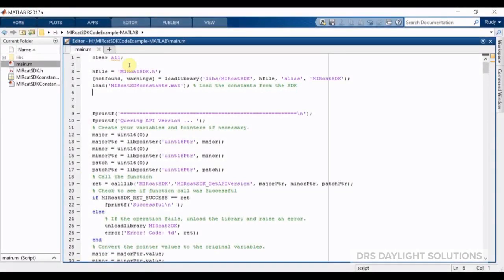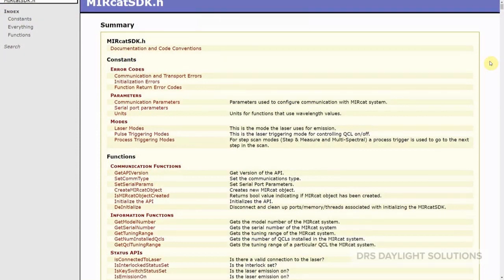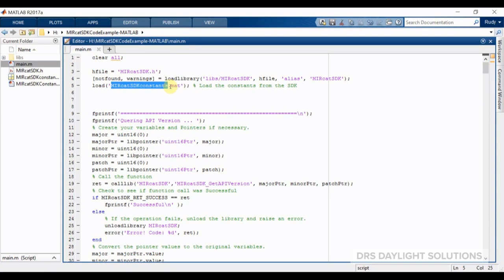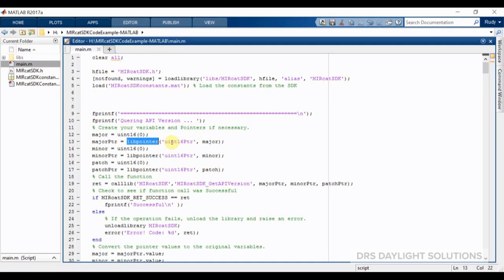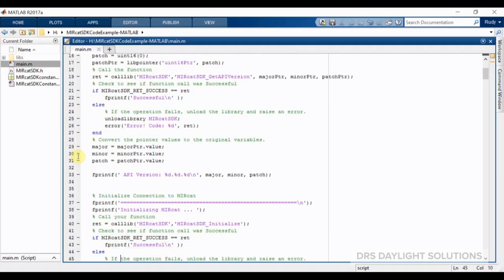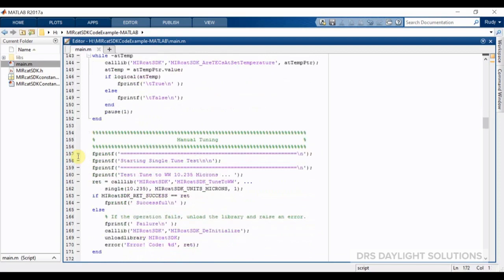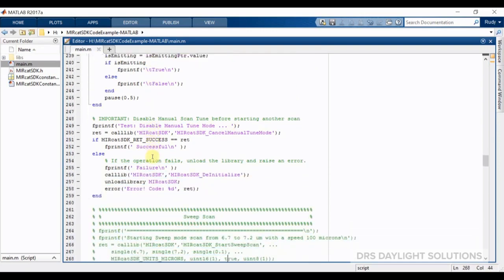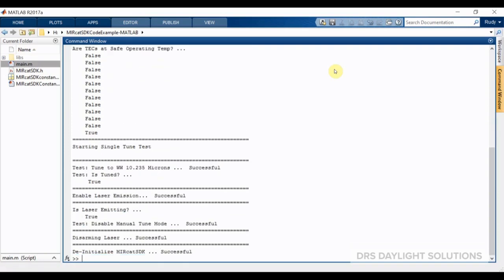MIRcat QT: Getting Started with Matlab